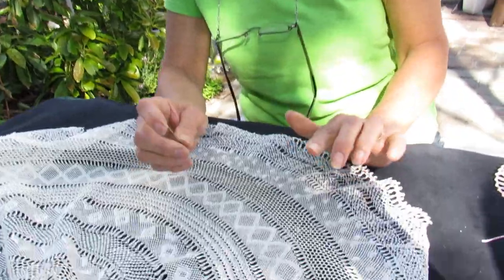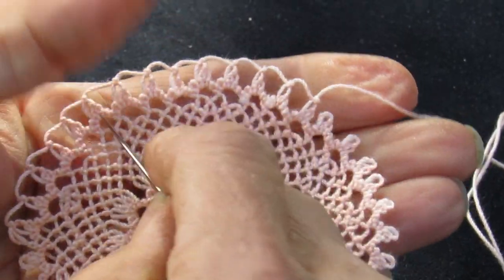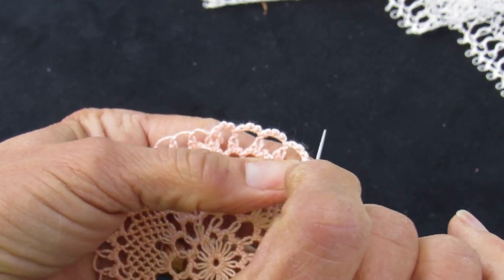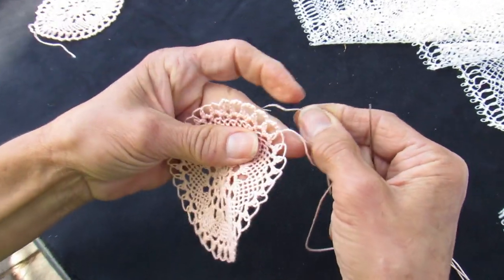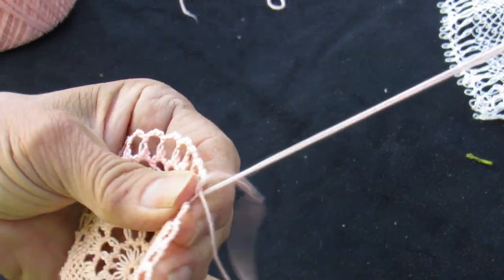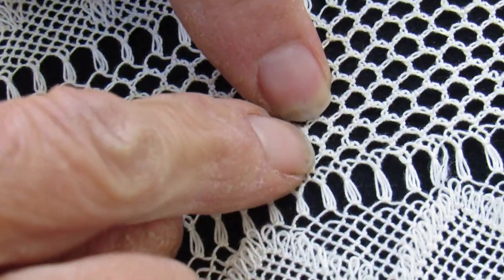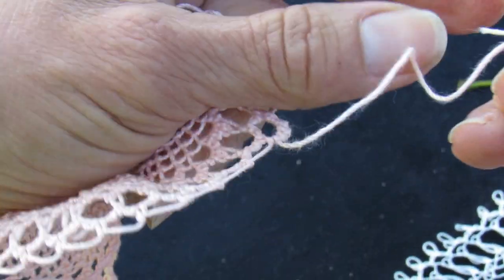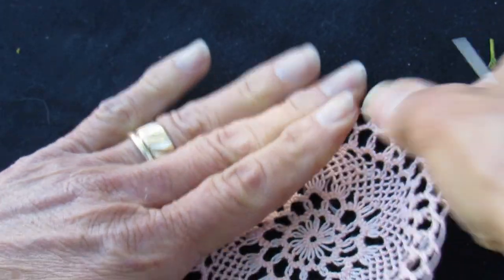Armenian Needle Lace Designs: Honeycomb 🍯 🐝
The best Armenian Needlelace book
My favorite thread
My favorite needles

Learn how to do the Honeycomb needlelace design pattern. Armenian needle lace is one of the rarest, richest, and simplest arts, and you can enjoy it with a single needle and some thread.

In this video series, I teach a start-to-finish tutorial for creating Armenian Needlelace, which is the beautiful art of Armenian needlework. This art, also known as point lace, iğne oyası (Igne Oyasi in Turkish), Nazareth Lace, Bebilla, and Knotted Lace, is centuries old. I learned this art growing up in a Lebanon orphanage when I was a little girl.

I hope to continue sharing this art with you all. Thank you so much for your support!

My YouTube channel is supported by amazing viewers like YOU! To further support me, please consider changing your Amazon.com bookmark to any of the above-listed links, and go about your regular online shopping.